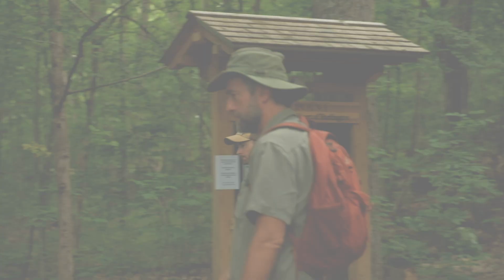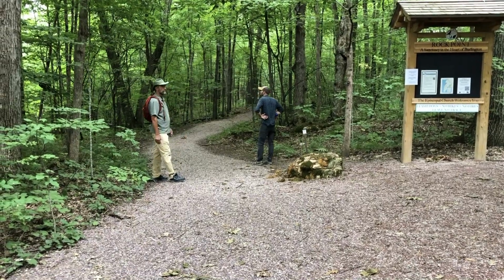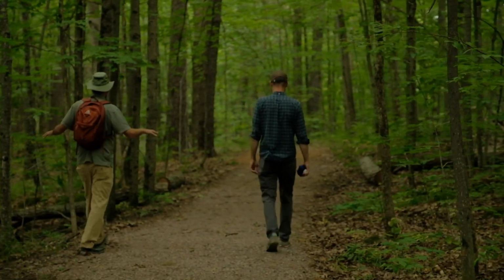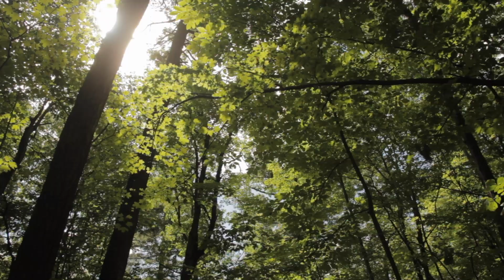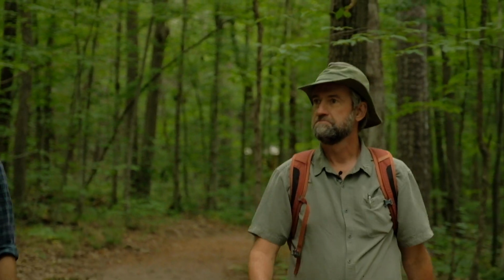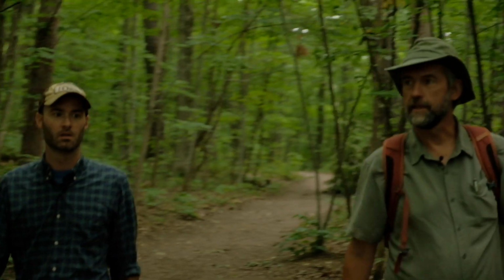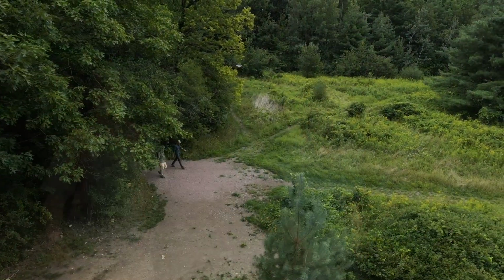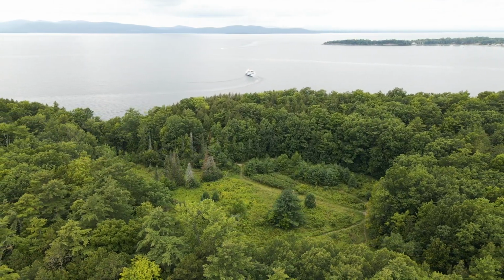Rock Point - Forest & Field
This video focuses on the patterns and details of the landscape at Rock Point Center                                                                              Burlington, Vermont. It is presented by Walter Poleman and Chris Brooks of the Rubenstein School.

The Rubenstein School of Environment and Natural Resources at the University of Vermont seeks to cultivate an appreciation and enhanced understanding of ecological and social processes and values aimed at maintaining the integrity of natural systems and achieving a sustainable human community.